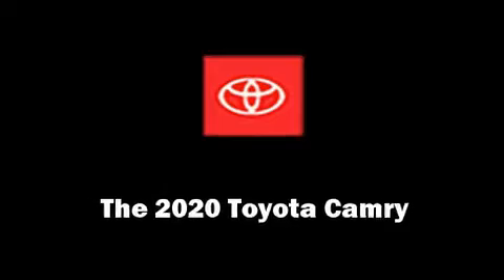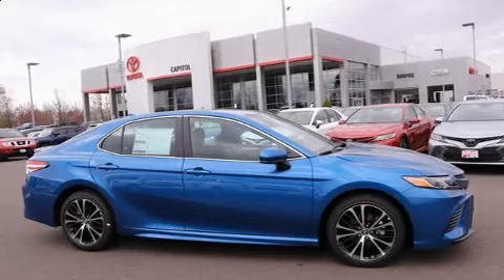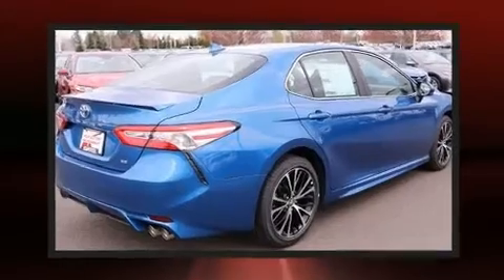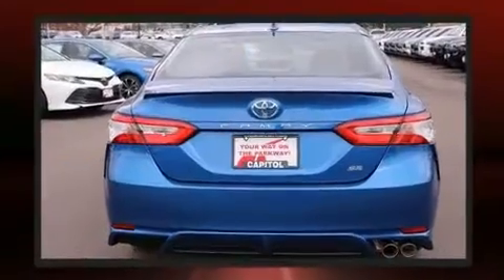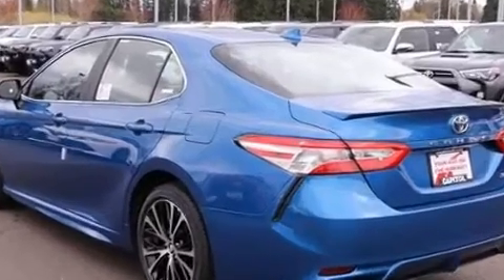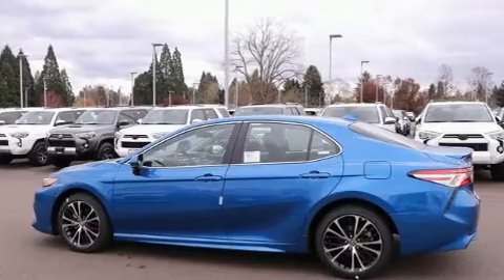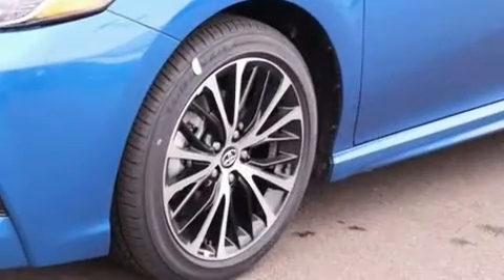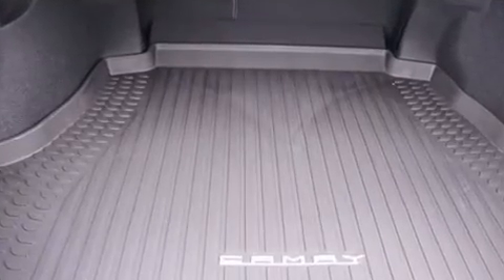2020 Toyota Camry SE in Salem, OR 97301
Capitol Toyota
783 Auto Group Avenue Ne

The 2020 Toyota Camry. This 4 door, 5 passenger sedan stands out among competitors in its class! It features a front-wheel-drive platform, an automatic transmission, and a 2.5 liter 4 cylinder engine. It's equipped with tons of terrific amenities, but it won't break your budget. Such as cruise control, 1-touch window functionality, variably intermittent wipers, a trip computer, an outside temperature display, tilt and telescoping steering wheel, power door mirrors, and much more. Audio features include an AM/FM radio, and 6 well positioned speakers. Side curtain airbags deploy in extreme circumstances, shielding you and your passengers from collision forces. We pride ourselves on providing excellent customer service. Please don't hesitate to give us a call.